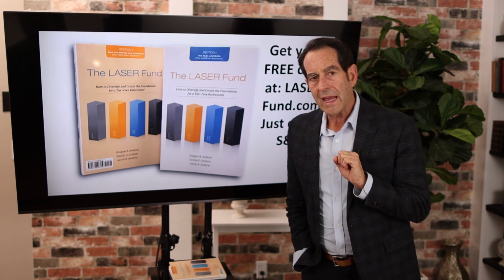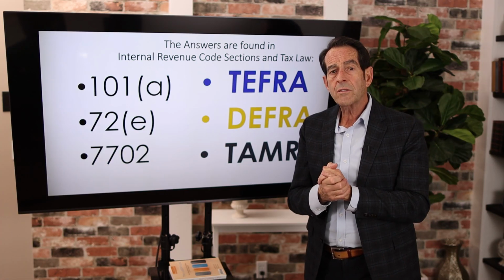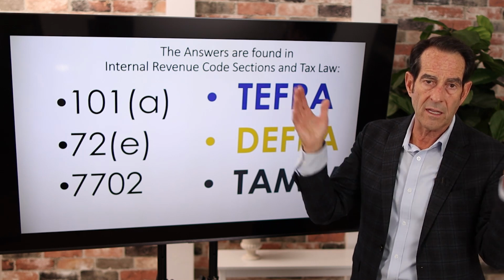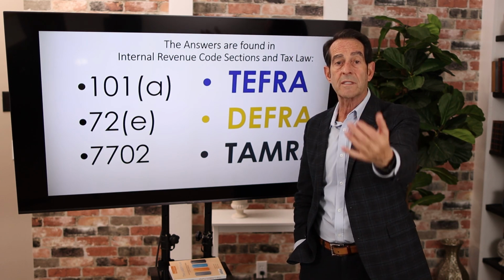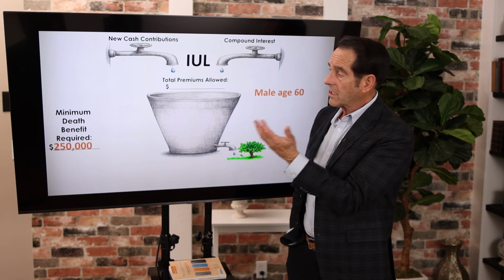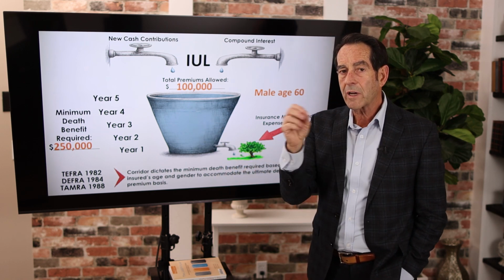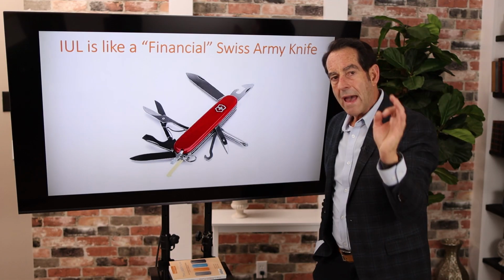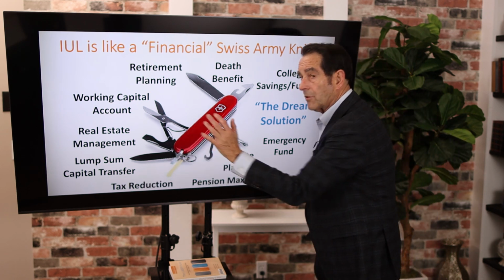How To Maximize The New 7702 Tax Law Changes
Do you know about the 7702 tax law? In this episode, I'll show you how to maximize the new 7702 tax law changes so you can be more prepared for your retirement.

Doug Andrew

00:00 Intro & Summary
01:38 What Is The LASER Fund
02:42 How Much Will You Net After Tax
03:41 Where To Put Your Money Tax-Free
06:11 What Is The TEFRA, DEFRA, and TAMRA
09:25 What Is The New 7702 Tax Law
11:55 How To Maximize The New 7702 Tax Law Changes
13:11 My Favorite Financial Vehicle
14:39 FREE Copy Of The LASER Fund

Learn How to Diversify and Create the Foundation for a Tax-Free Retirement